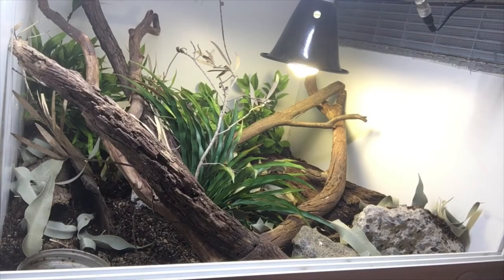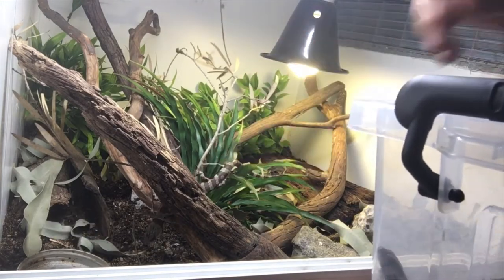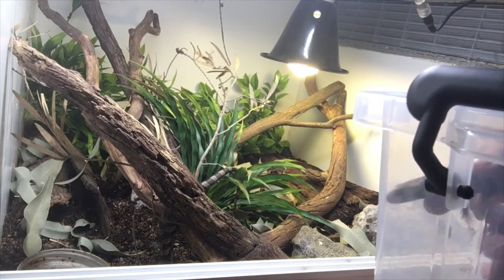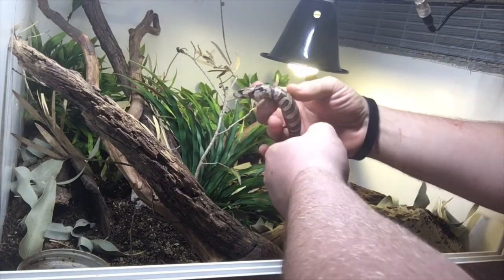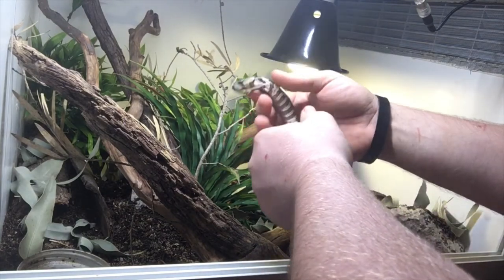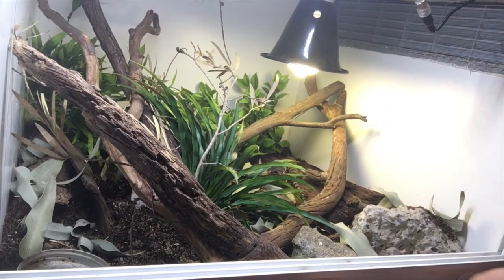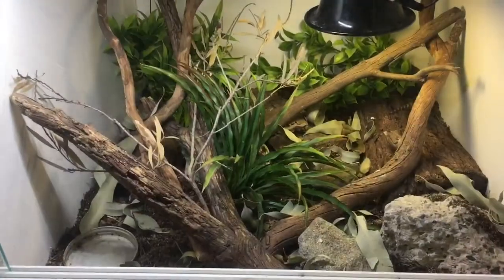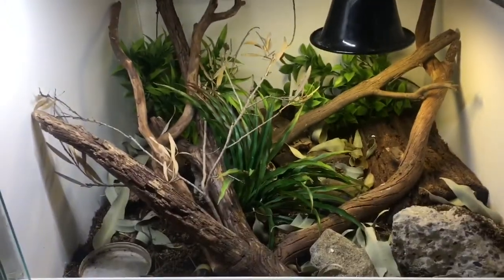Setting up my pink tongue skink enclosure